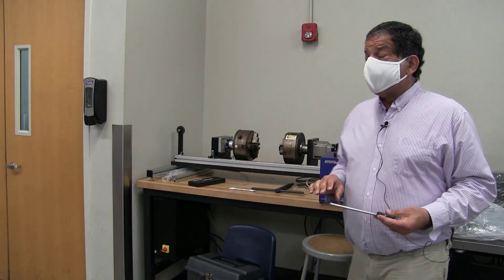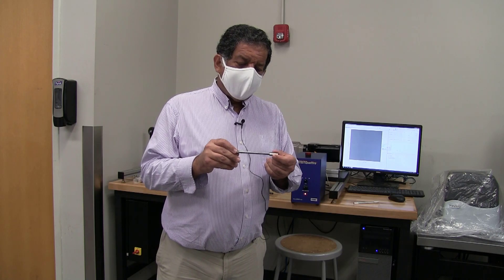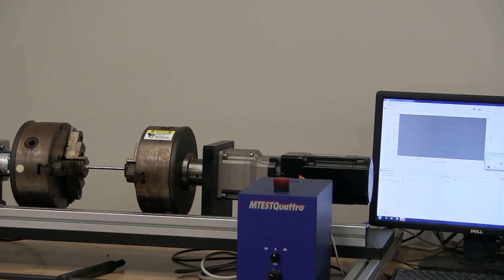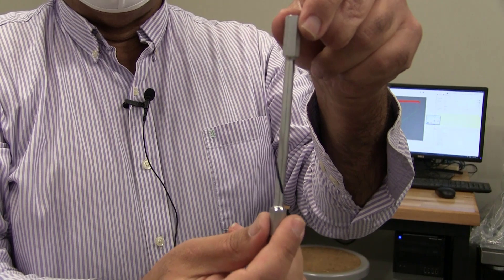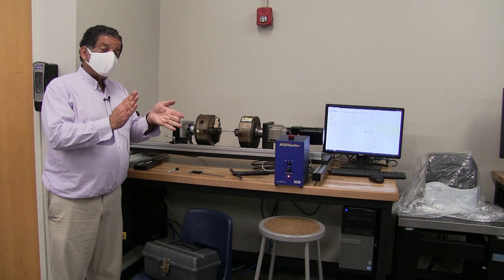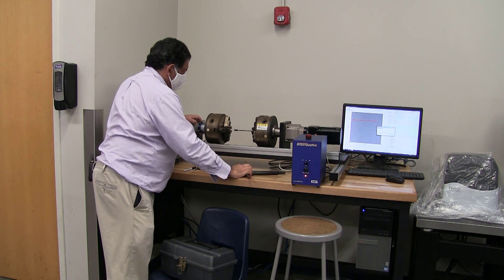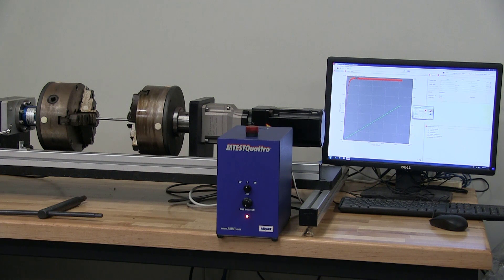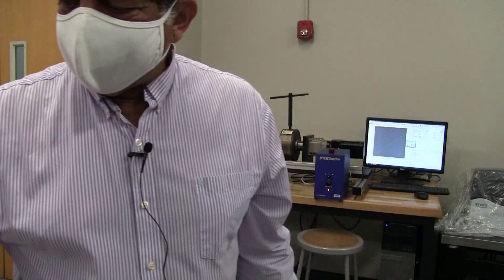ME 3501L: Torsion Experiment